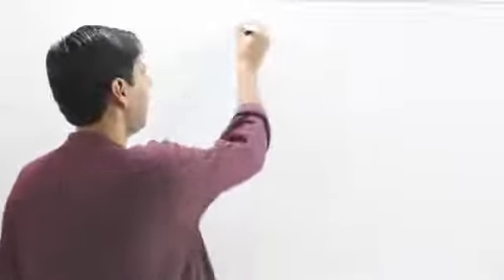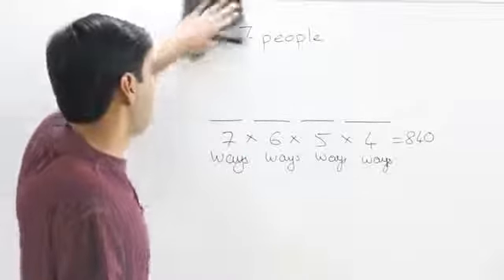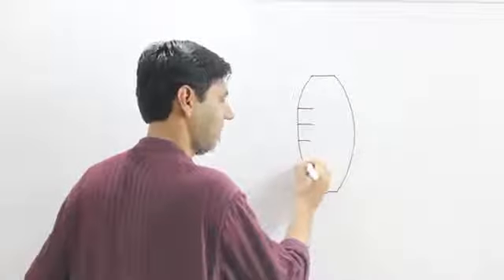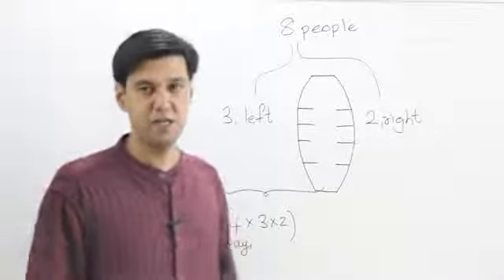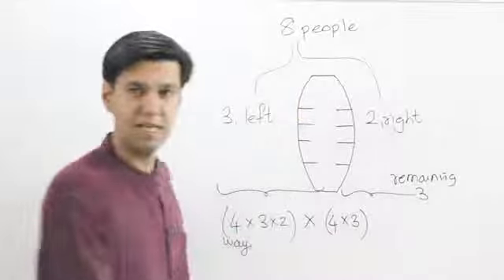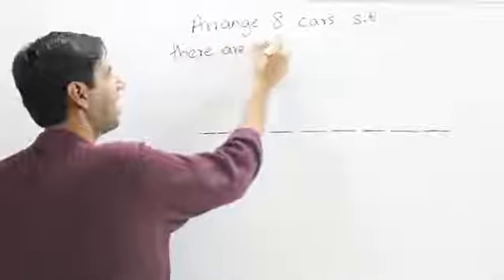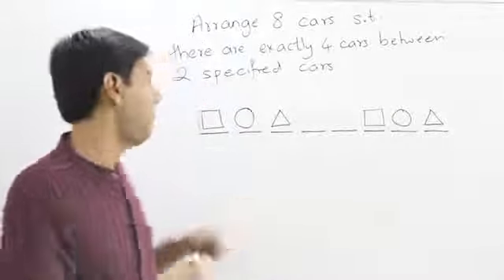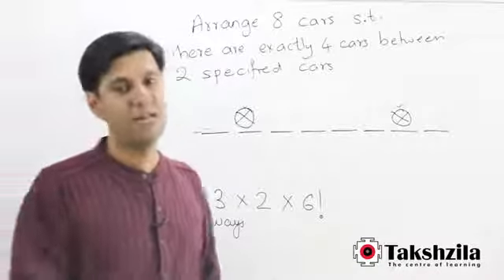May 31, 2018